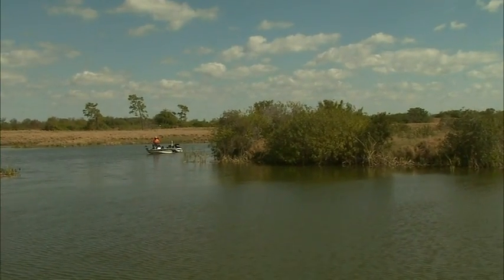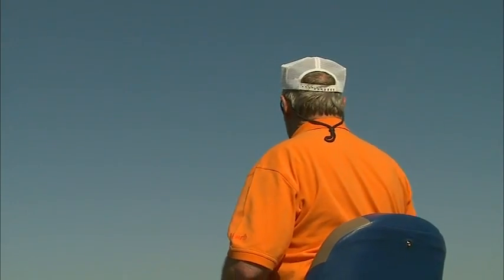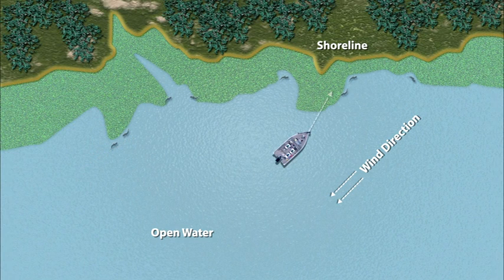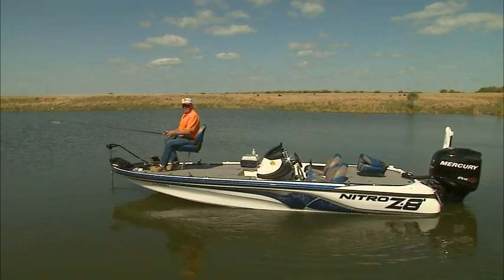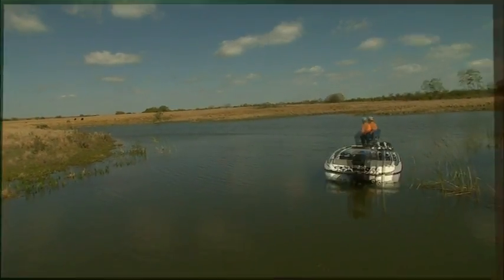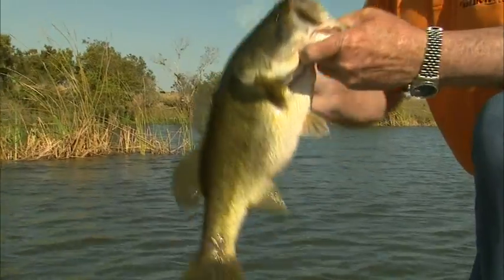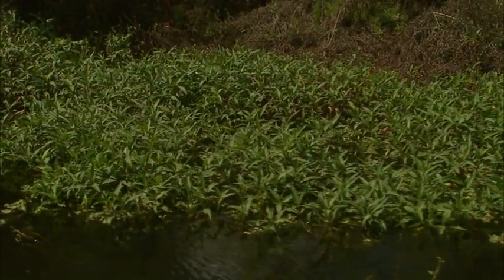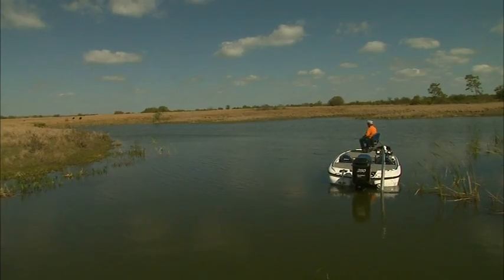Fishing Tip: Salad Bowl Tactics - pt. 1